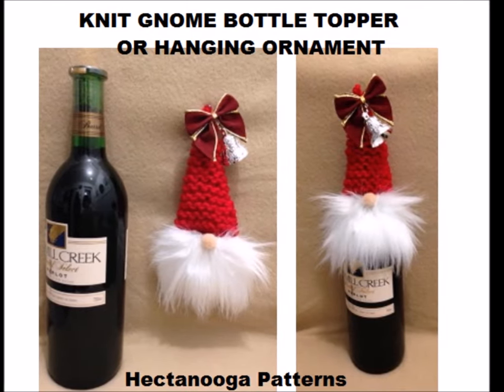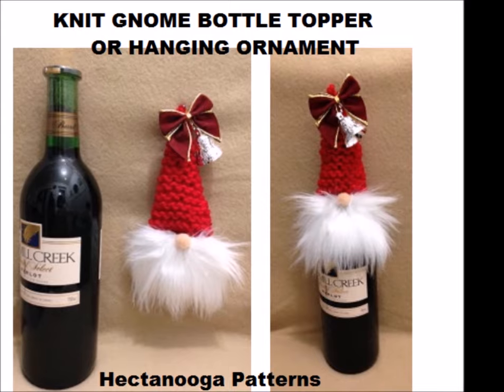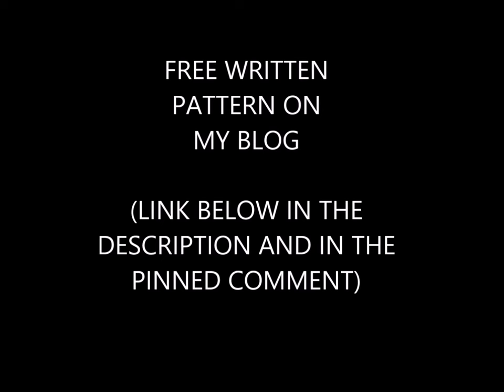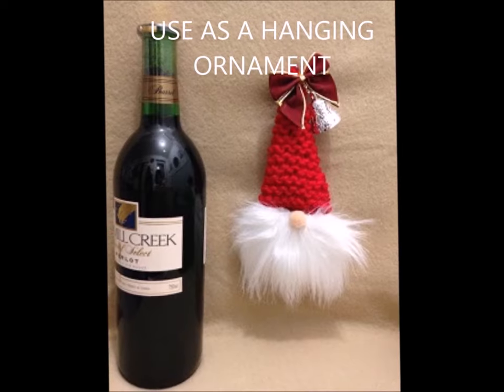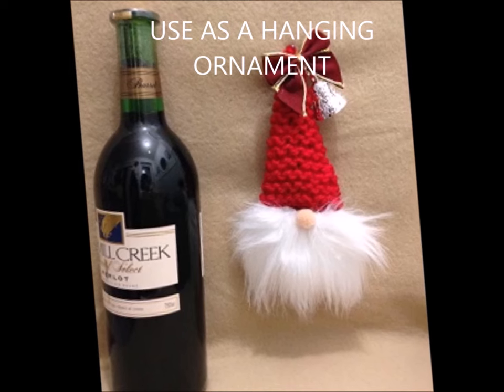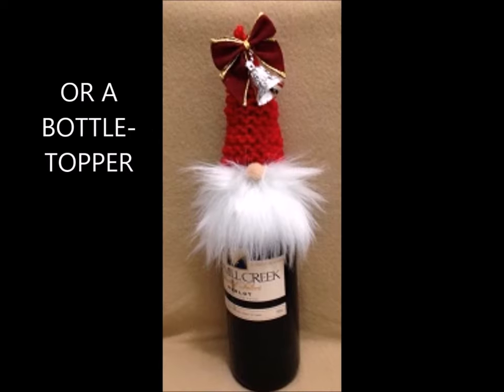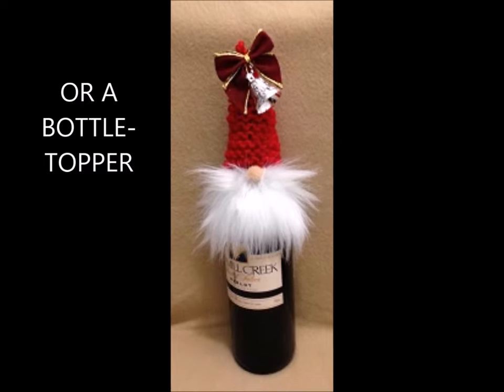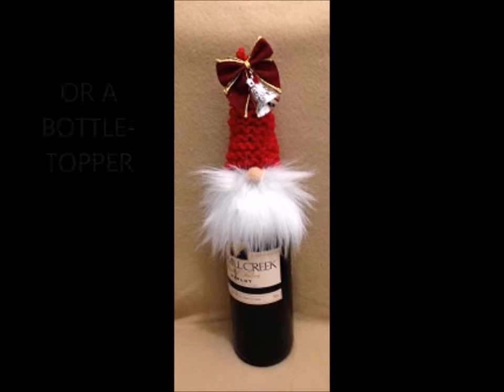VIDEO, FREE KNIT GNOME BOTTLE TOPPER on my blog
FREE KNITTING PATTERN - GNOME BOTTLE-TOPPER, GREAT HOSTESS GIFT, HOLIDAY DECORATIONS, HOME DECOR.  ALSO USE AS A HANGING ORNAMENT!

9 PIECE CROCHET HOOK SET: ($3.99) 3 mm to 12 mm crochet hook
31 ORNAMENTS TO CROCHET 4M